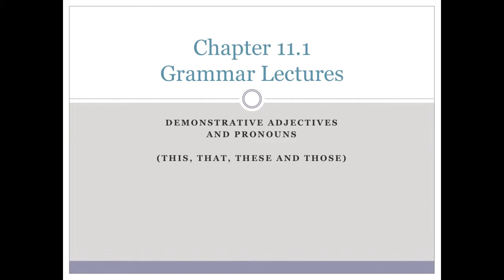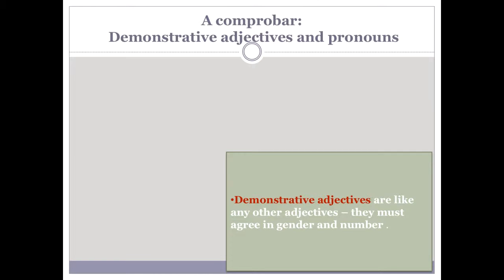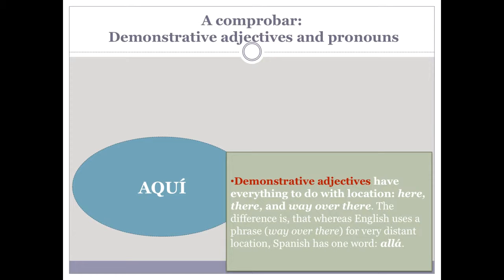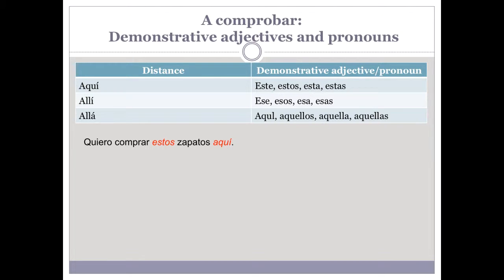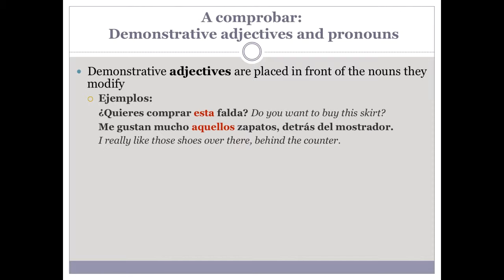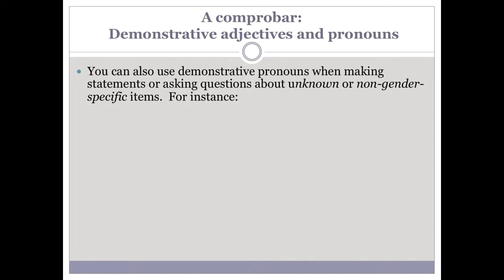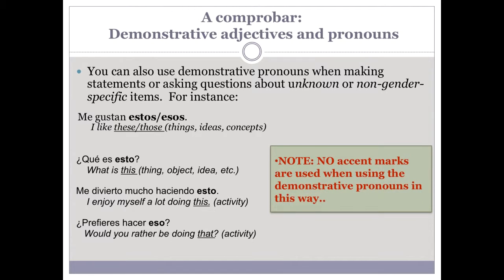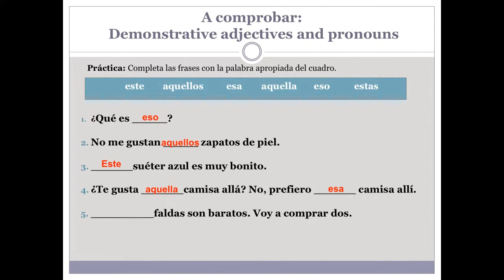demonstrative adj and pronouns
intermediate spanish, exploraciones, spas201, taylor university, gregory klotz